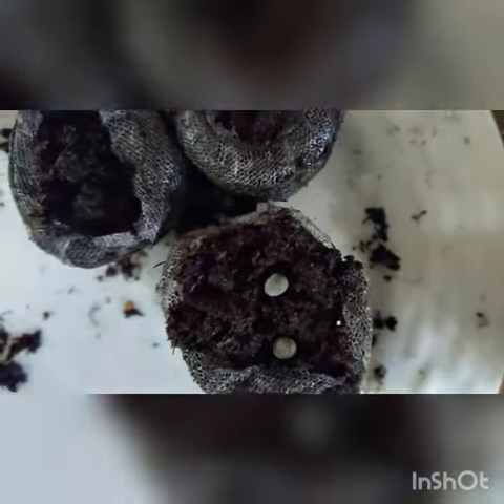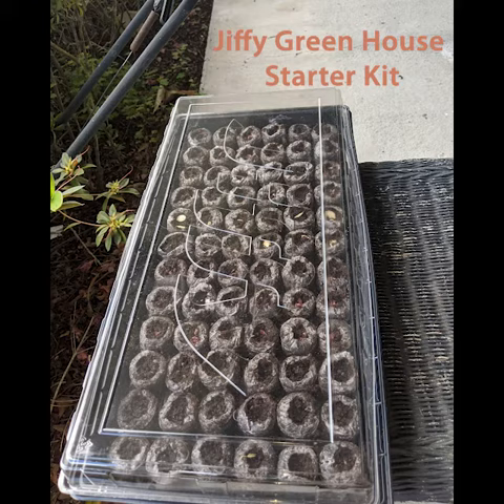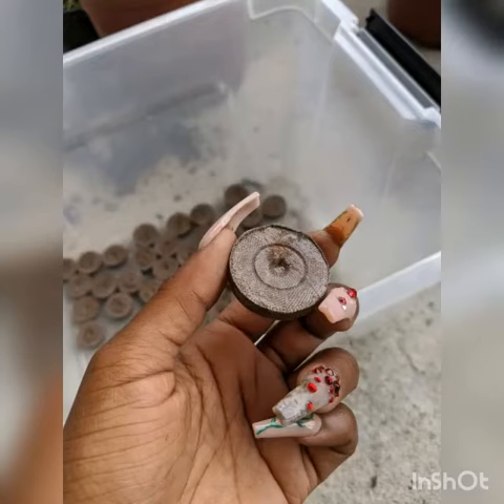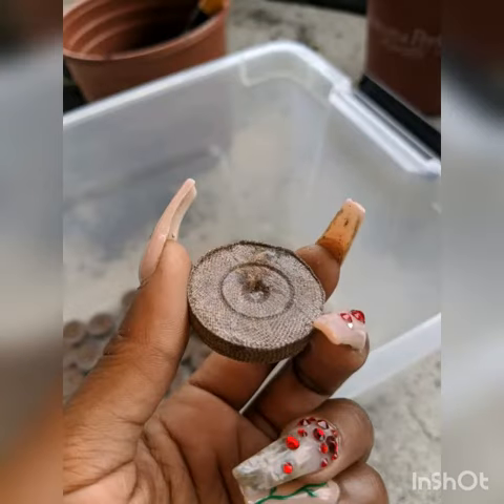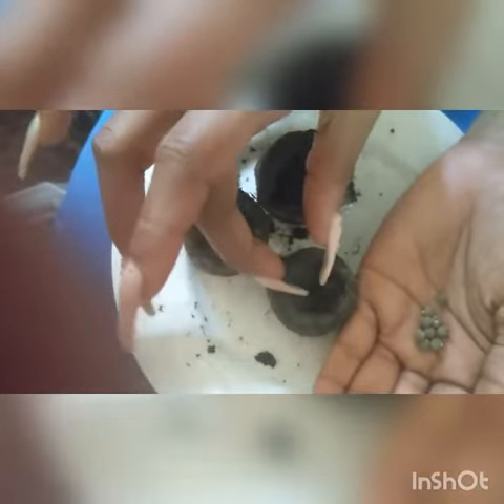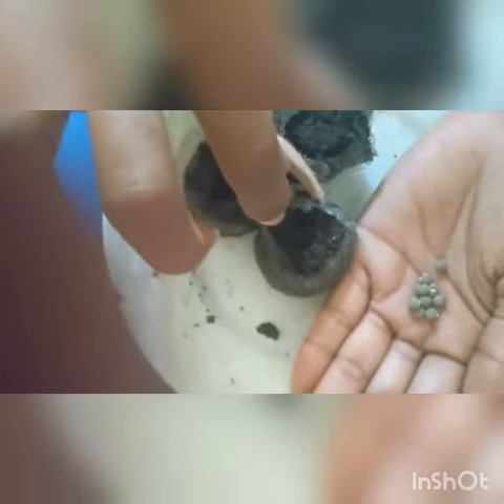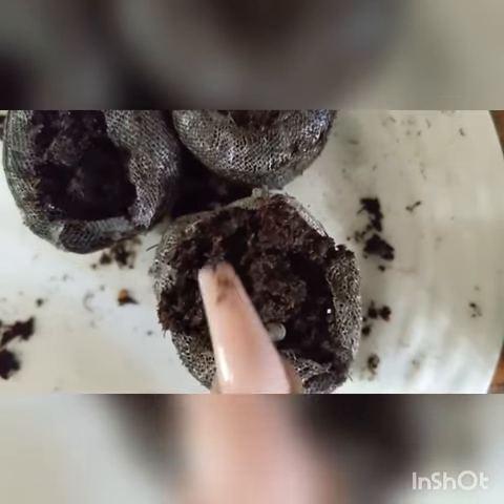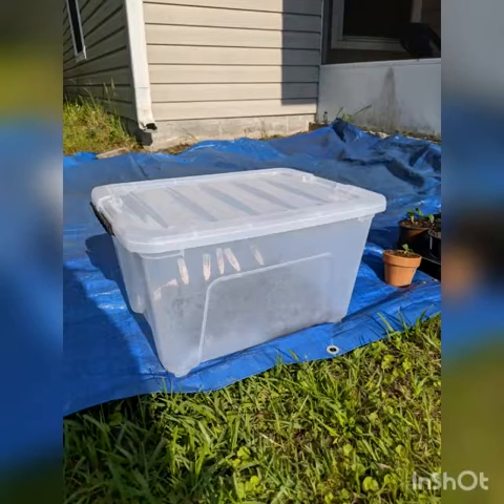Jiffy green house starter kit and refill pods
update: after 6 days my pumpkins fully sprouted and after 3 days my mustards are all here 🤗❤️💚 pictures available on my Instagram @SyanneSeaweed

. it definitely didn't take 2 weeks😂